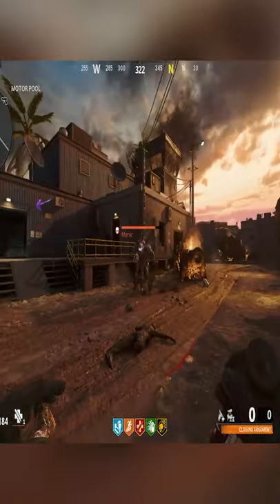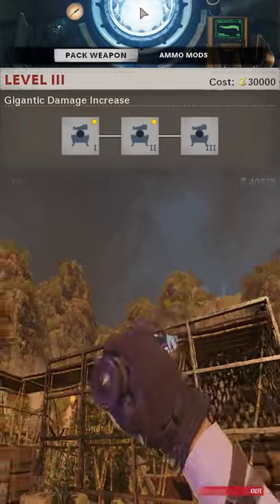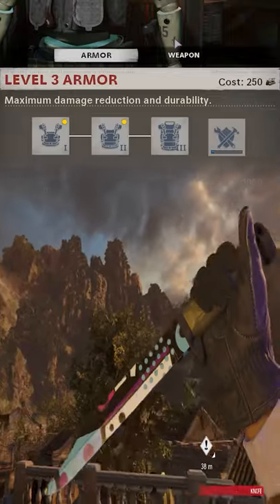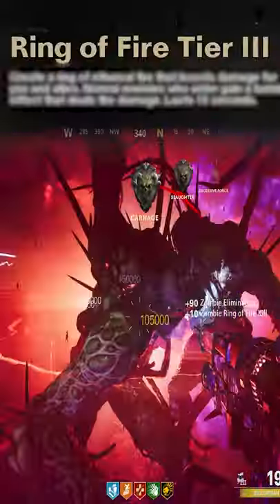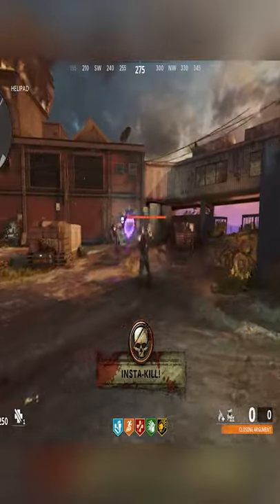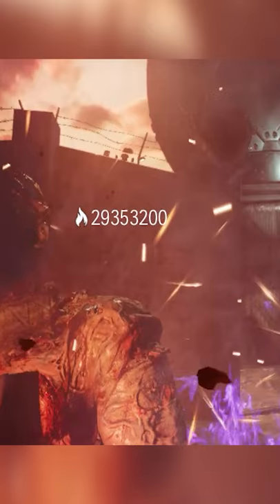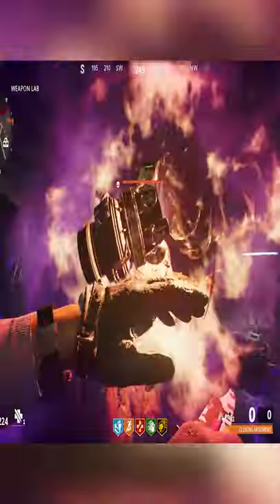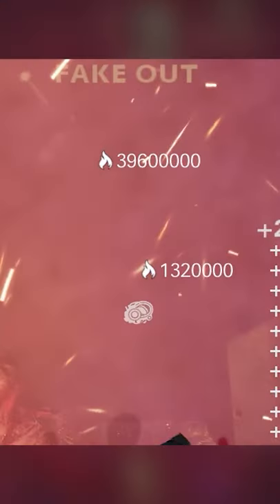How to do MAX DAMAGE in Cold War Zombies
Here's how you can do over 50 MILLION DAMAGE at once in Cold War Zombies!